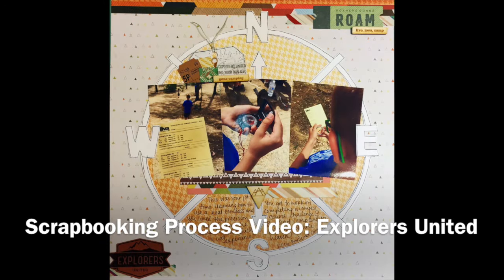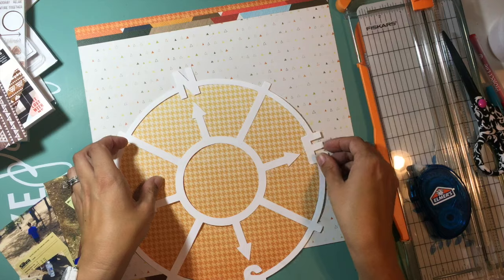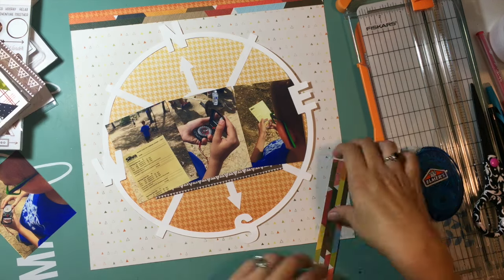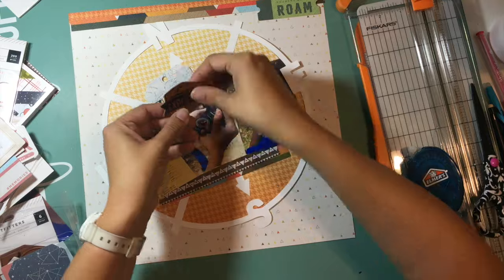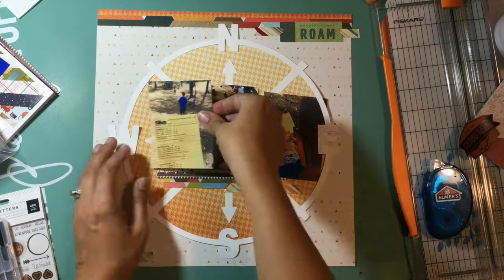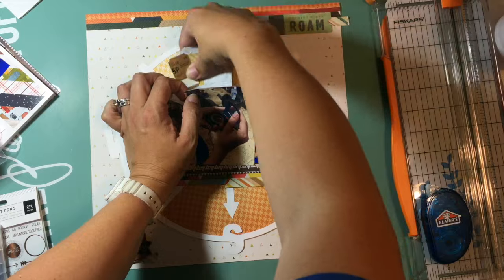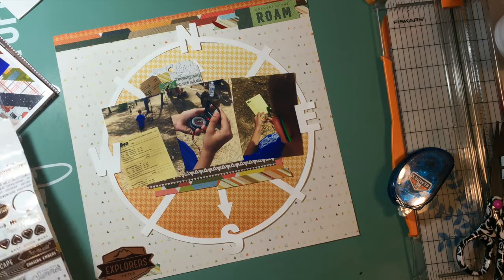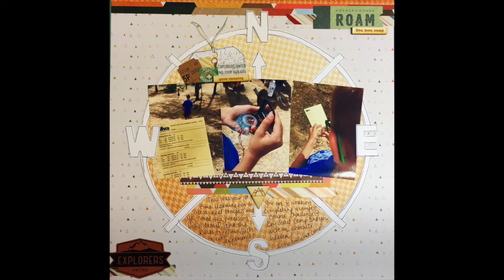Scrapbooking Process Video: Explorers United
Process Video using the new Pink Paislee Outfitters Collection combined with an awesome cut file from The Cut Shoppe.